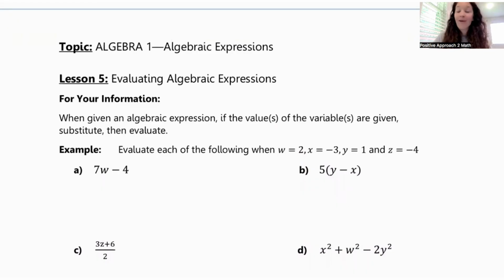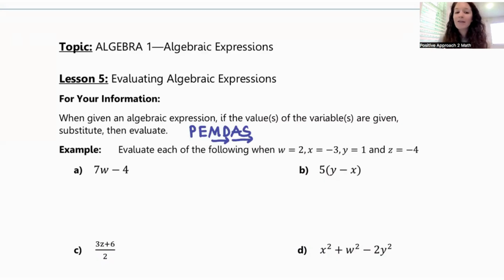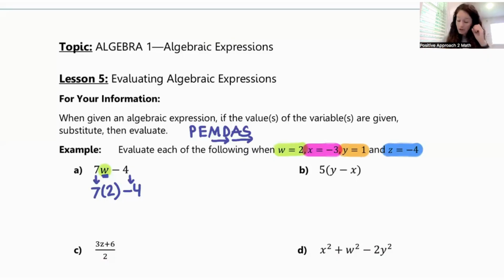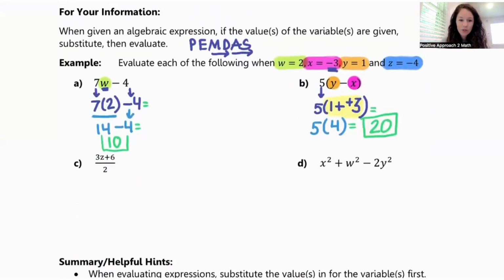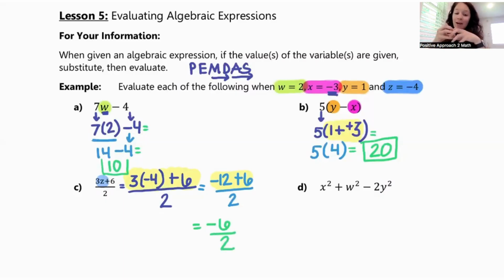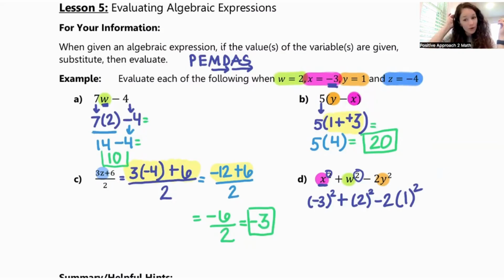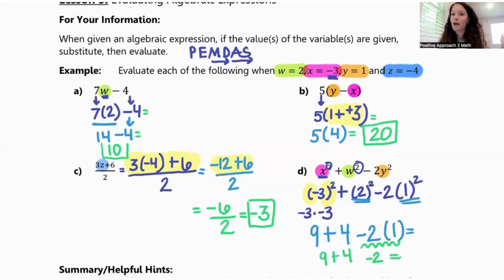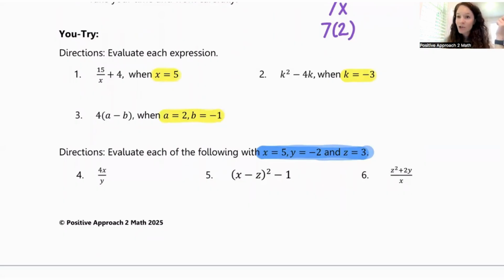Evaluating Algebraic Expressions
Course: Algebra 1
Topic: Algebraic Expressions
Lesson 5: Evaluating Algebraic Expressions